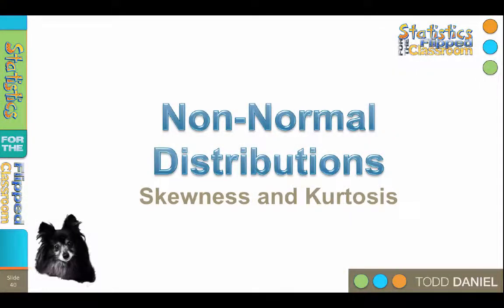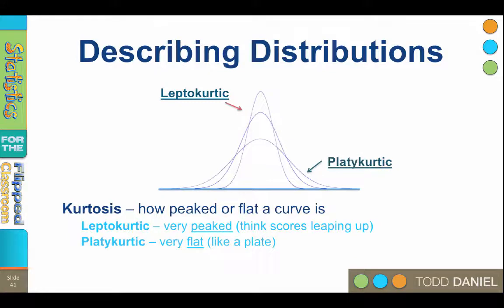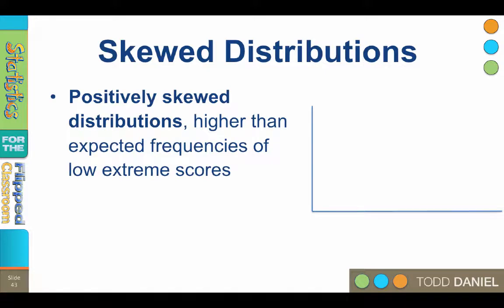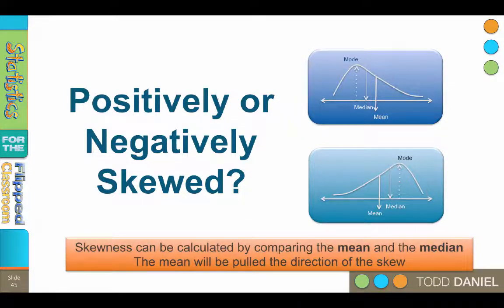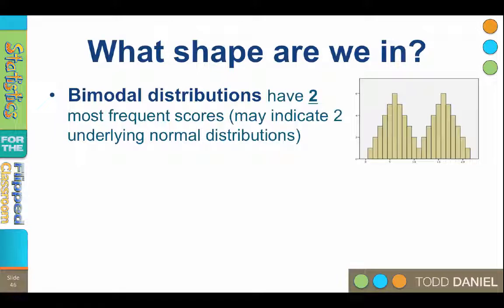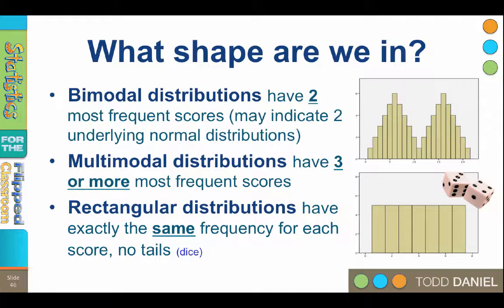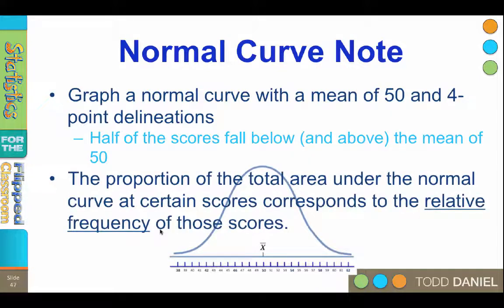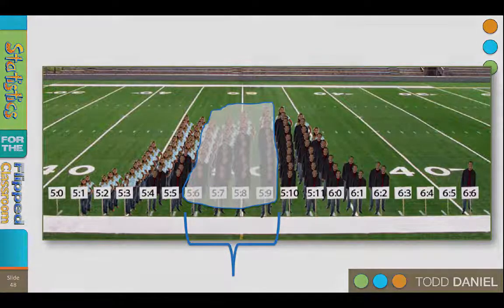SPSS Non Normal Distributions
SPSS means “Statistical Package for the Social Sciences” and was first launched in 1968. Since SPSS was acquired by IBM in 2009. In this video, you will lern about non-normal (skewed or kurtotic distributions)